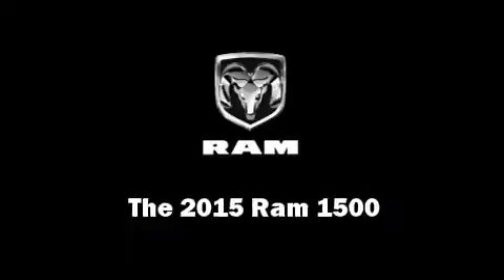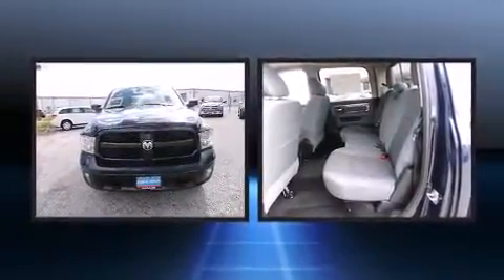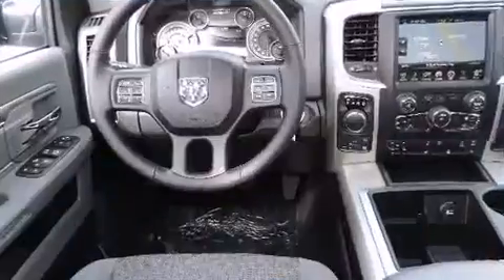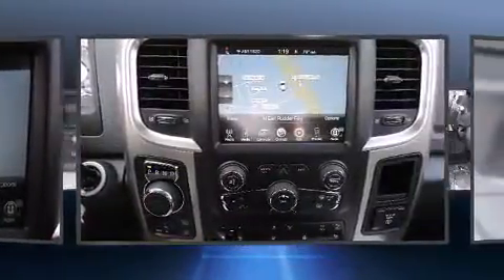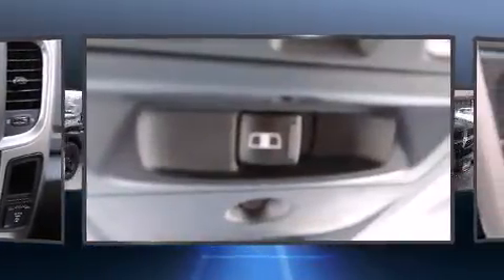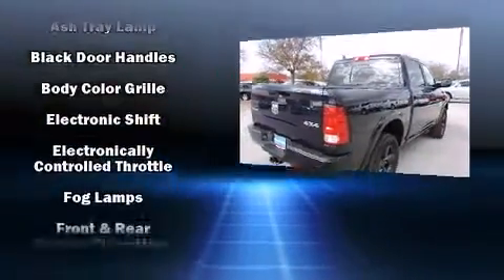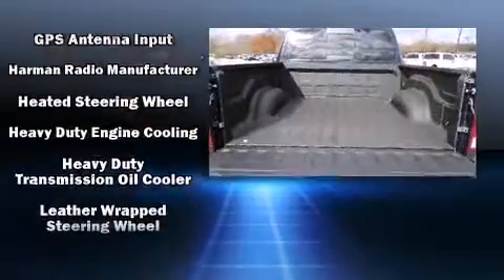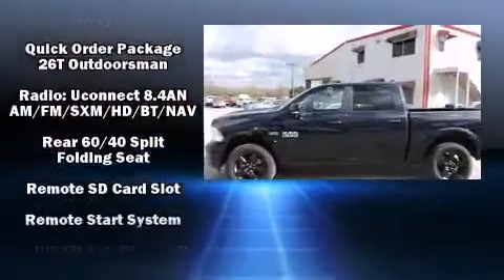2015 Ram 1500 SLT in Bryan, TX 77802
301 N Earl Rudder Fwy

Take command of the road in the 2015 Ram 1500. Under the hood you'll find an 8 cylinder engine with more than 350 horsepower, providing a smooth and predictable driving experience. Four wheel drive allows you to go places you've only imagined. This model accommodates 5 passengers comfortably, and provides features such as: a trip computer, heated seats, heated steering wheel, power door mirrors and heated door mirrors, power windows, a bedliner, and remote keyless entry. For drivers who enjoy the natural environment, a power moon roof allows an infusion of fresh air. Audio features include an AM/FM radio, and 10 speakers, providing excellent sound throughout the cabin. Passengers are protected by various safety and security features, including: dual front impact airbags with occupant sensing airbag, front SIDE impact airbags, traction control, brake assist, ignition disabling, an emergency communication system, and 4 wheel disc brakes with ABS. Electronic stability control ensures solid grip atop the road surface, no matter how challenging the driving conditions. We pride ourselves in consistently exceeding our customer's expectations. Stop by our dealership or give us a call for more information.